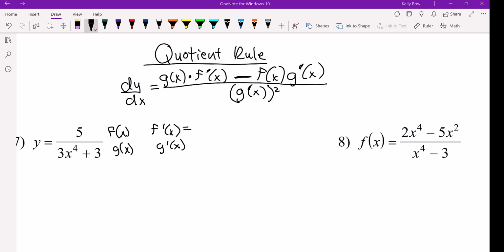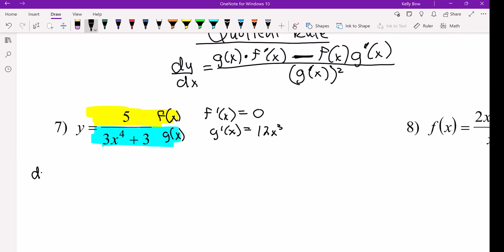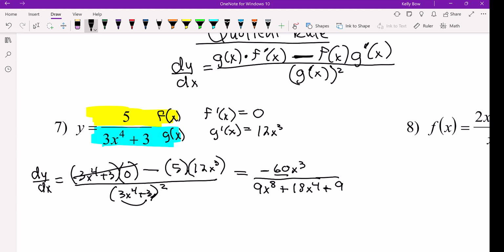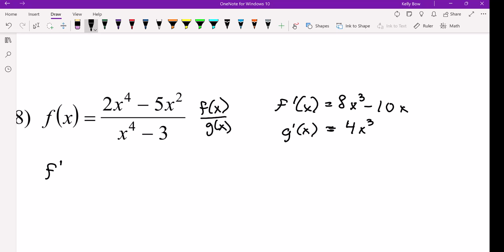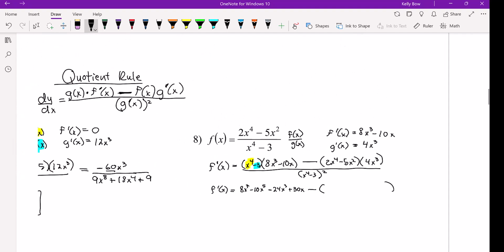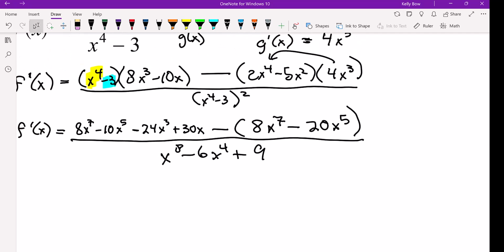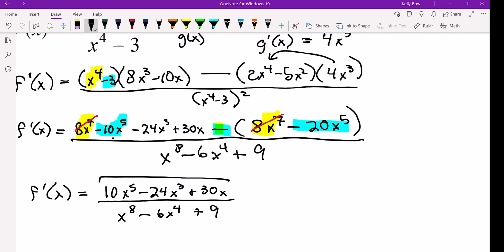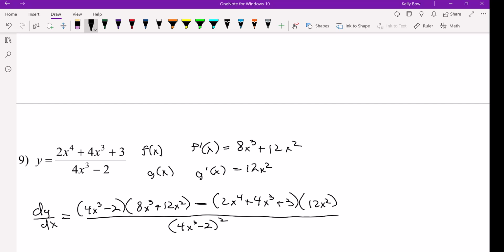Quotient Rule - Derivatives Wk-6